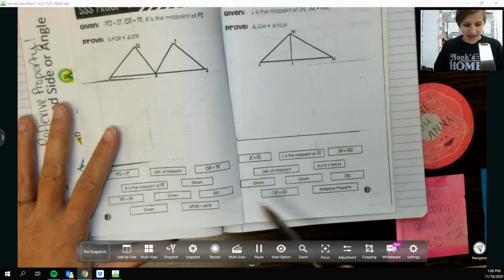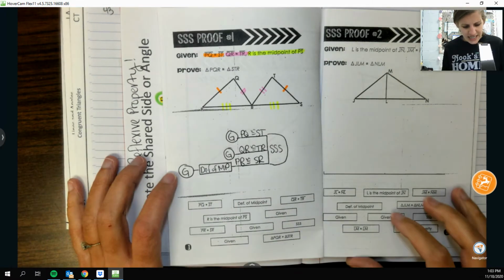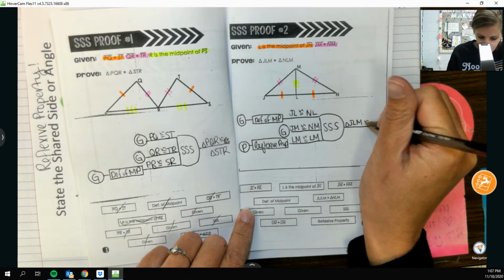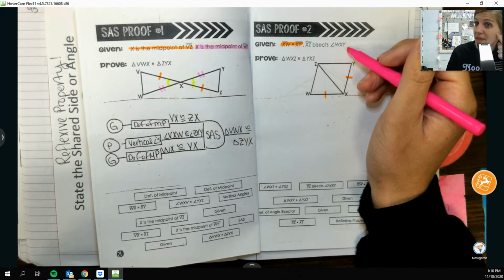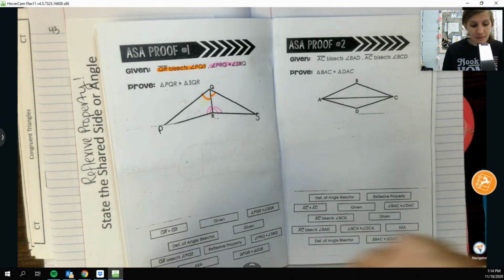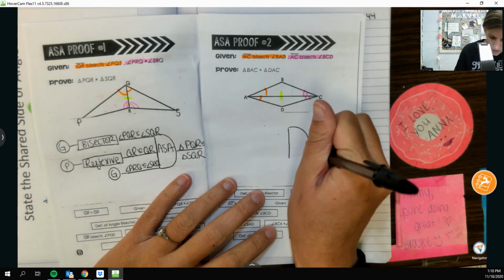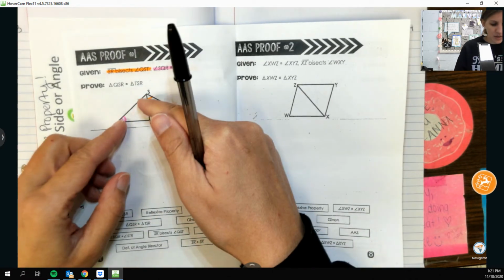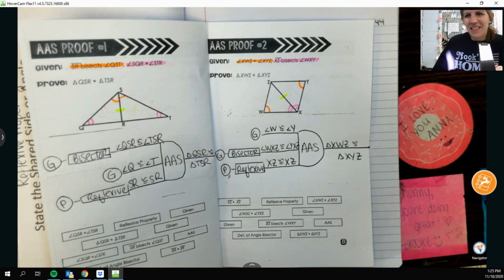Proving Triangles Congruent Practice Proofs!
1 - just play the video... duh! :-p
2 - @4:45
3- @8:00
4-  @10:45
5 - @13:50
6 - @17:15
7- @20:10
8- @23:15